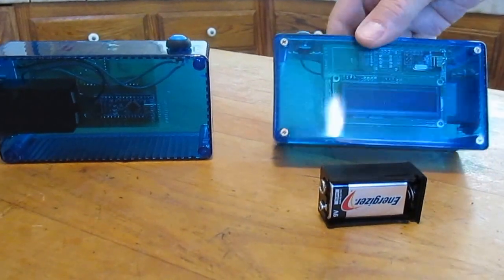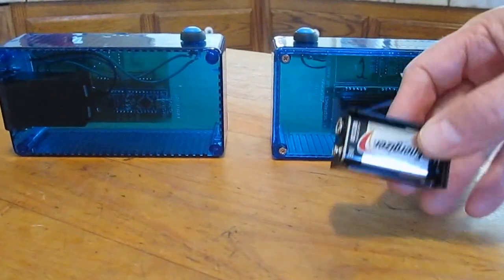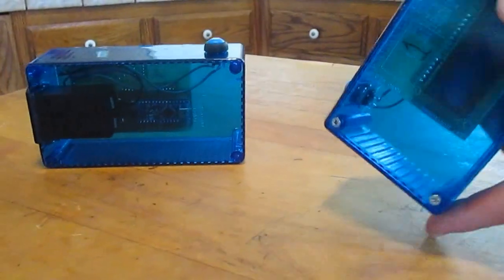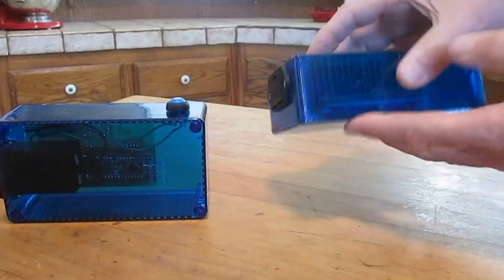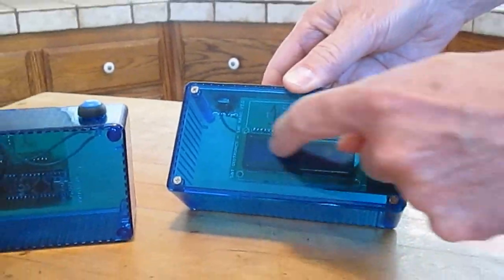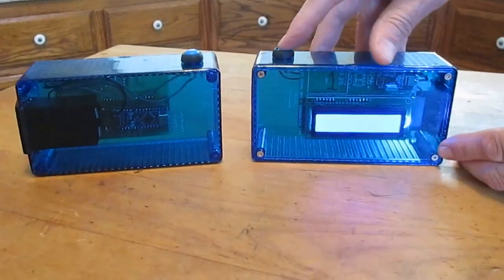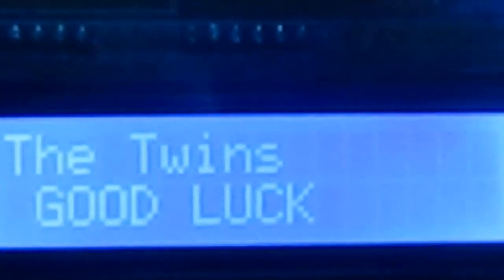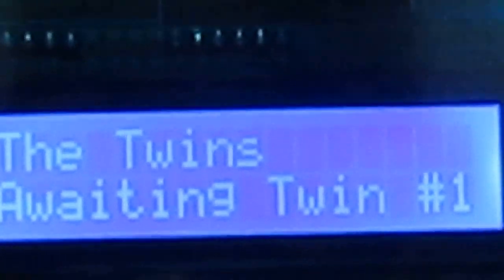Twin Arduino Geocache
A pair of geocaches based on an Arduino Nano circuit board, and an RF24 antenna. The pair of boxes can talk to each other. If box #1 can see box #2, then they will show the geocache coordinates on the LCD screen.
Note - the coordinates are not for a real geocache. They are just a sample for this presentation